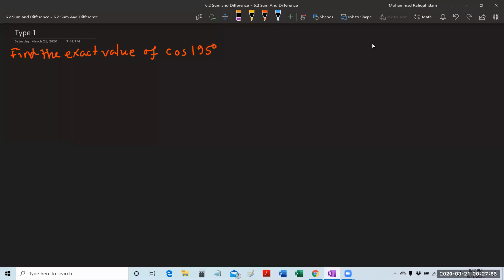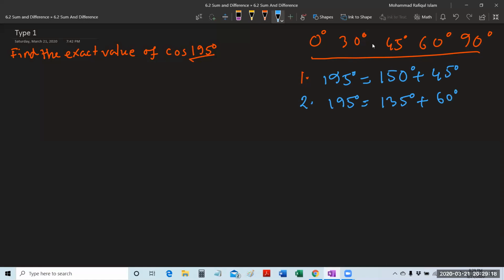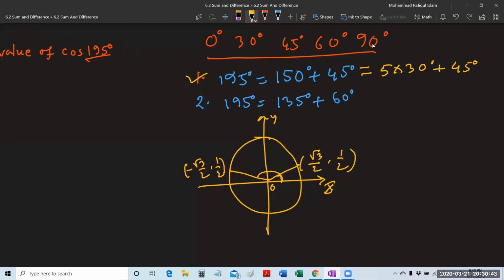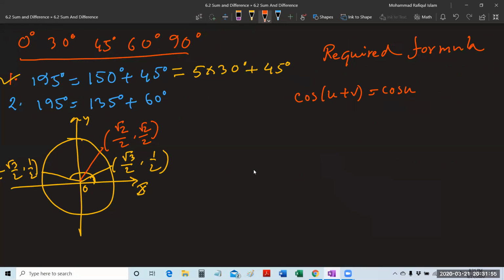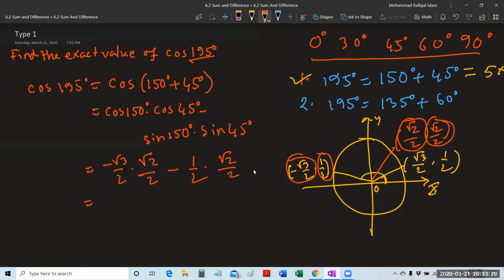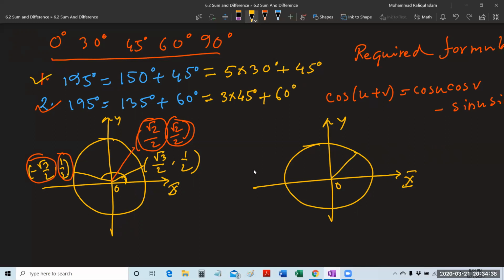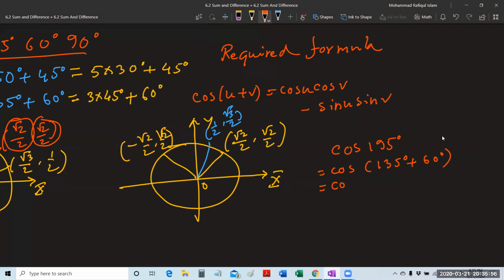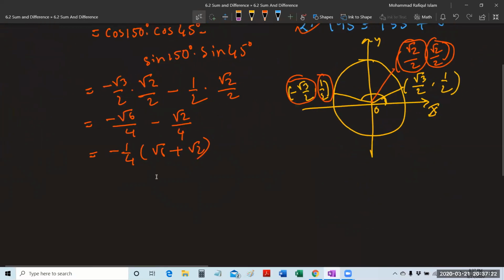Application of the sum and difference formula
As a graduate teaching assistant, I teach trigonometry at Youngstown State University. This video is a part of my lecture for my students. If other people find it helpful that would be a bonus.

Chapter 6: Analytic Trigonometry
Section 6.2 Sum and Difference Formula